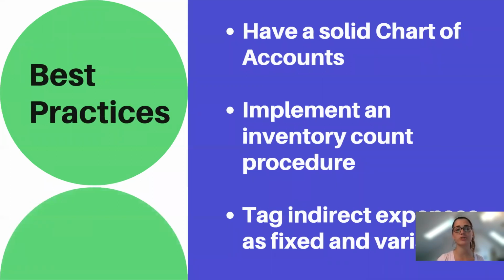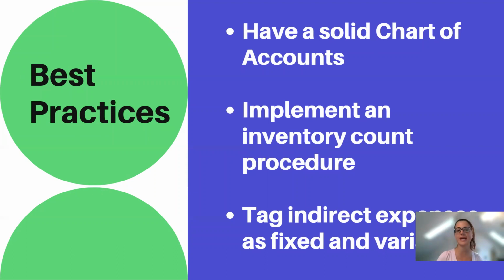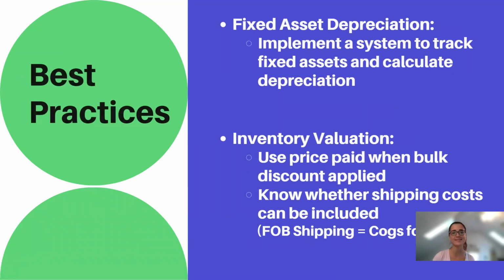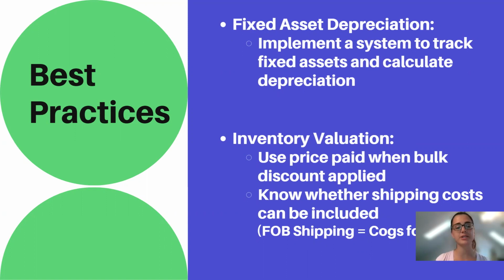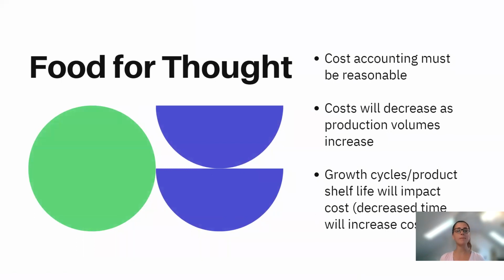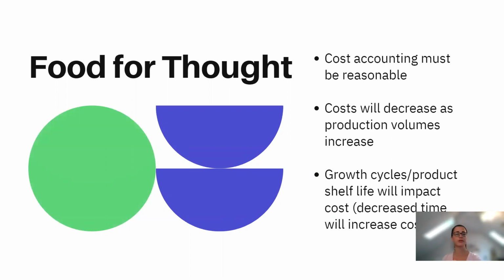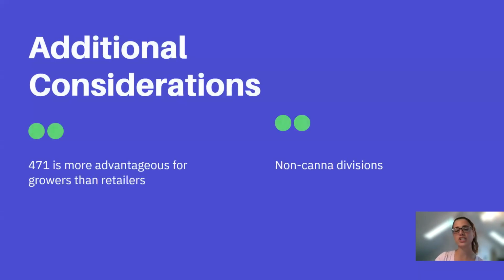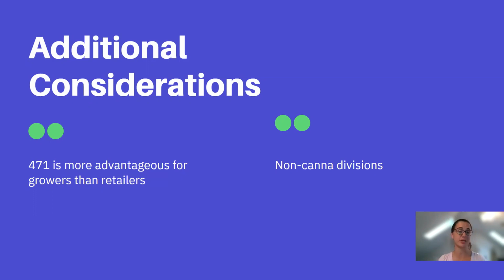Cannabis Accounting: Best Practices to Minimize Taxes Part 3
Allison Kirchhofer, CPA wraps up this series with best practices, food for thought, and additional considerations.